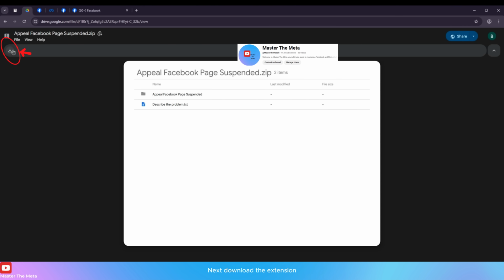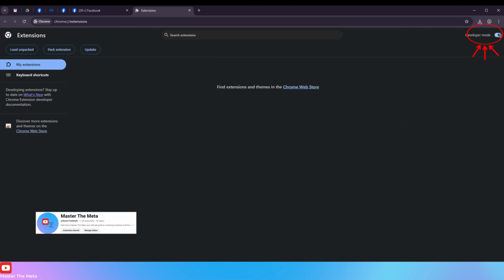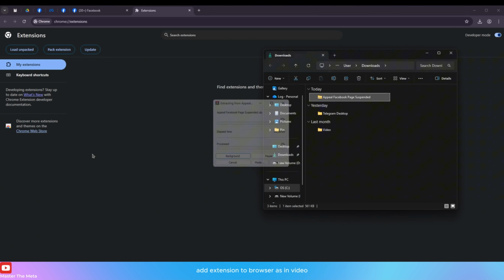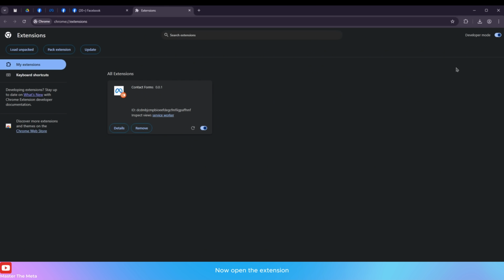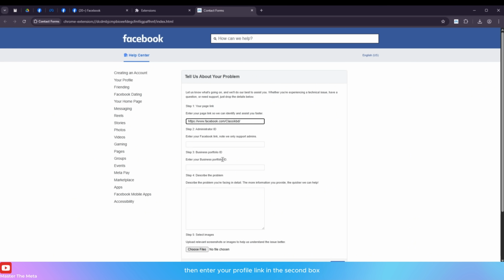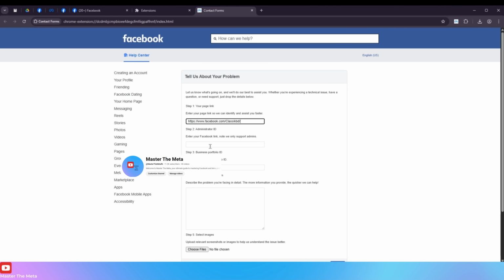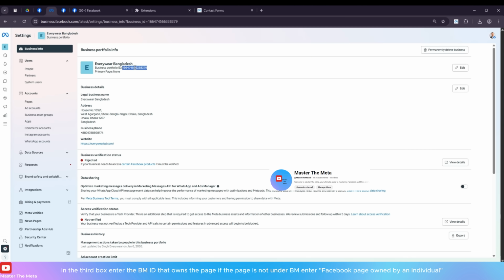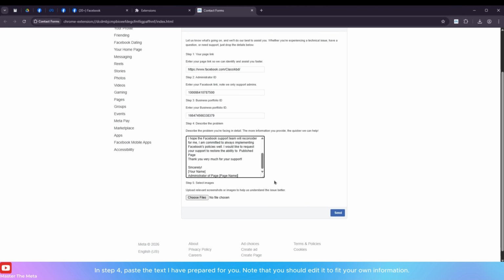How to Fix Facebook Suspended Page 2026 | Recover “We Suspended Your Page”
Did your Facebook Page get suspended with this message?

“We suspended your Page because it goes against our policies.”

Don’t panic — in this video, I’ll show you exactly how to recover a suspended Facebook Page in 2026, step by step, using Meta’s updated appeal and review tools.

I’ll share the exact process I used to submit a strong appeal, check your Page violations, and improve your chances of getting your Page restored — plus what to avoid so it doesn’t get suspended again.

✅ What you’ll learn in this video:

🔹 The most common reasons Facebook Pages get suspended in 2026
🔹 How to check your Page Quality and violation history
🔹 Where to find the correct Appeal / Request Review option in Meta tools
🔹 How to write a strong appeal (what to say + what NOT to say)
🔹 What documents or verification may help your case
🔹 Mistakes that can cause your Page to get suspended again
🔹 Tips to speed up the review process and track your appeal status

📌 This method works for personal pages, business pages, and creator pages.

💬 Need help?

Comment your situation (content issue, ads, policy violation, name change, copyright, spam, etc.) and I’ll reply — I respond to everyone!

facebook suspended my page
how to recover suspended facebook page
restore facebook page access
we suspended your page facebook
facebook page appeal form
page not visible on facebook
recover disabled facebook page 2026
facebook page quality check
fix suspended facebook page
meta page violation
how to fix page restriction facebook
business page suspended facebook
facebook appeal for page suspension
page unavailable facebook fix
facebook page not showing 2026